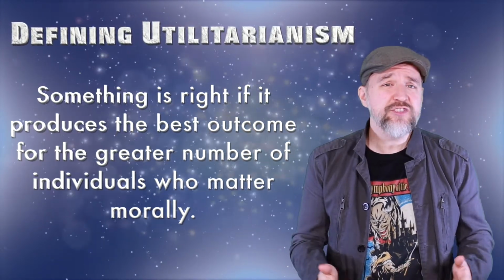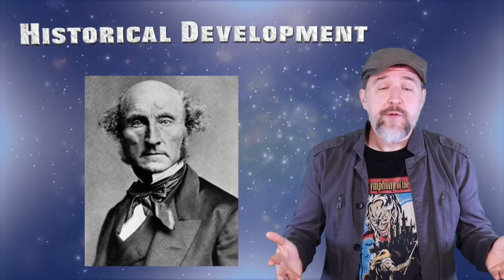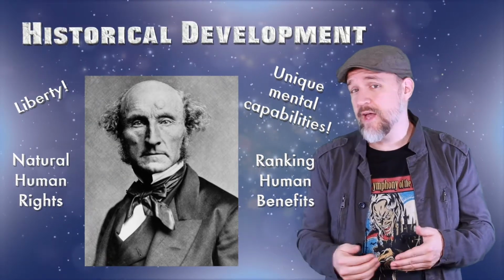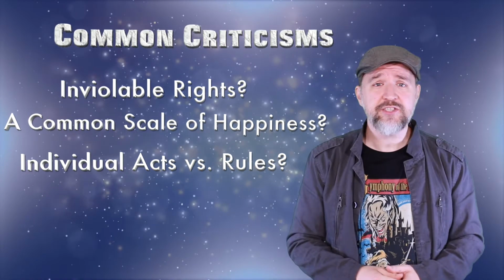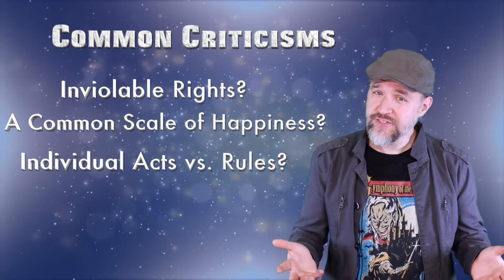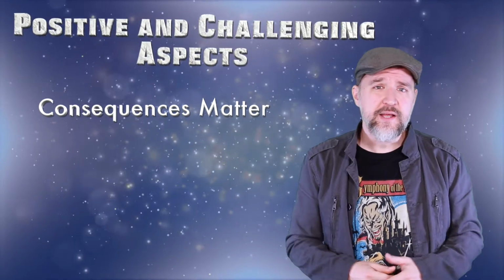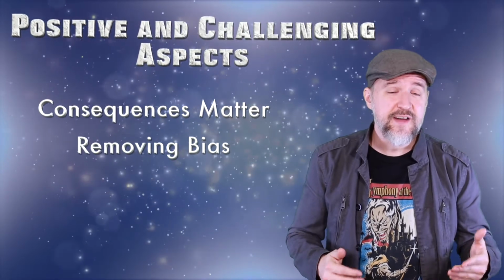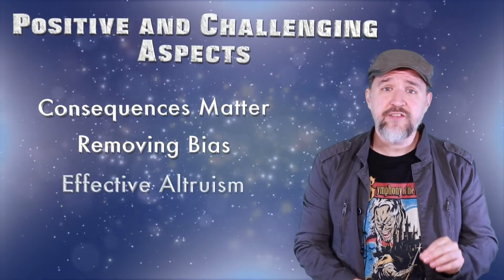Utilitarianism (Ethics and Justice: Episode 2)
This episode explores Utilitarianism, providing a general definition, a brief historical overview, and a critical evaluation of this approach to justice.

Further Reading:

Michael Sandel, Justice: What's the Right Thing to Do?

David Johnston, A Brief History of Justice

Peter Singer, The Life You Can Save